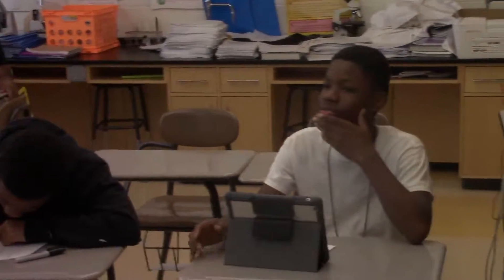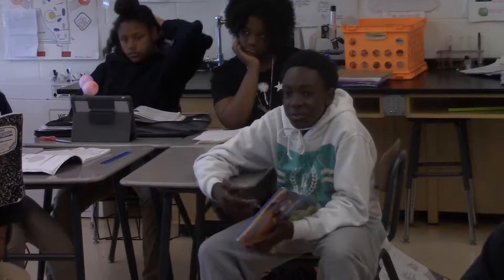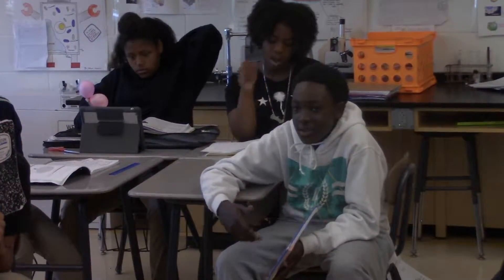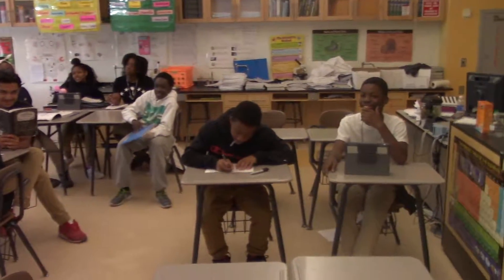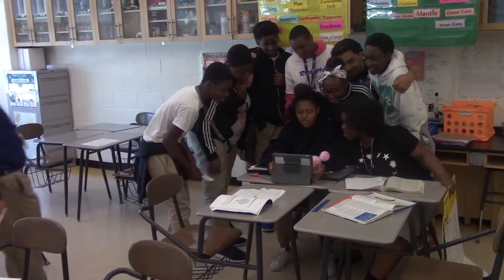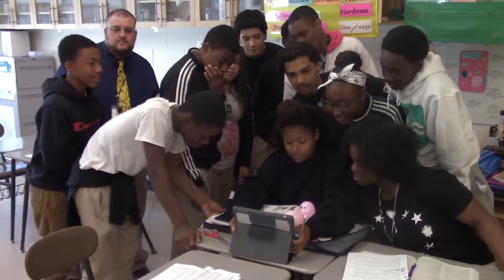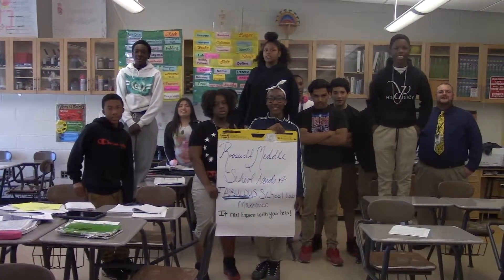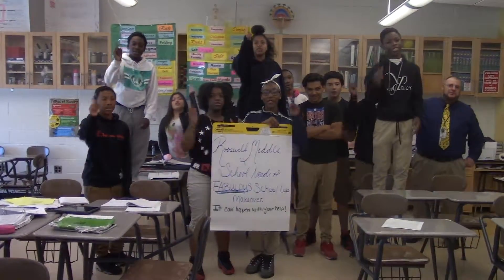Roosevelt Middle Science Fab School Lab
Application for RMS Fab School Lab makeover.